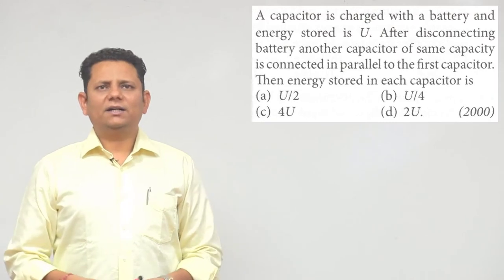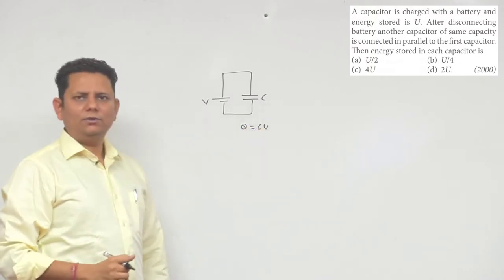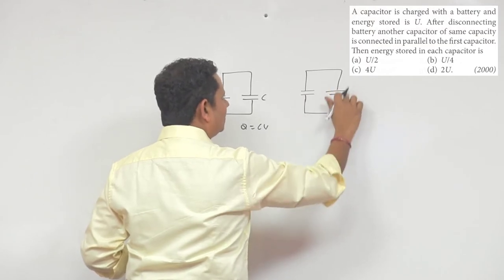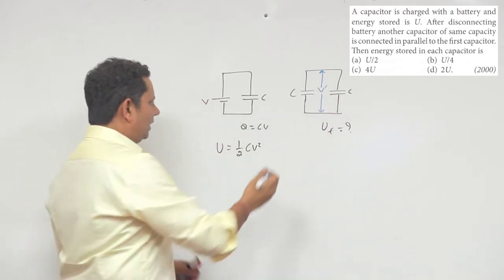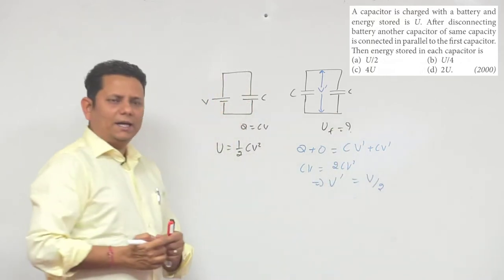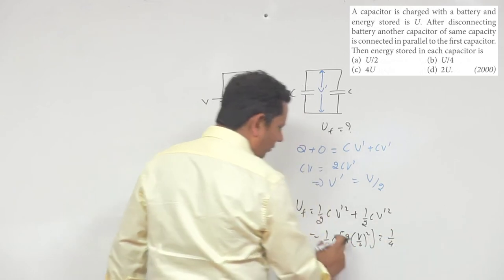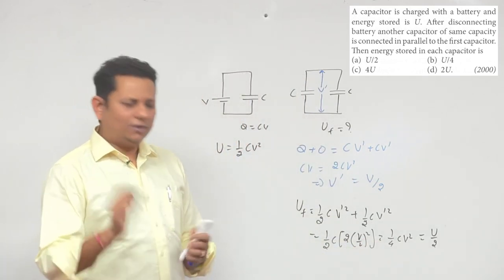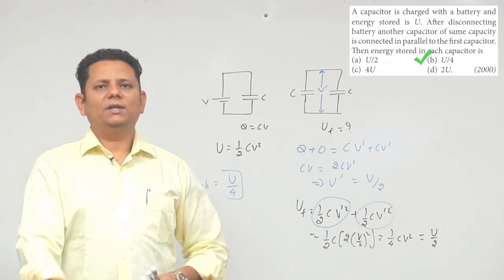A capacitor is charged with a battery and energy stored is U. After disconnecting battery another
A capacitor is charged with a battery and energy stored is U. After disconnecting battery another capacitor of same capacity is connected in parallel to the first capacitor.